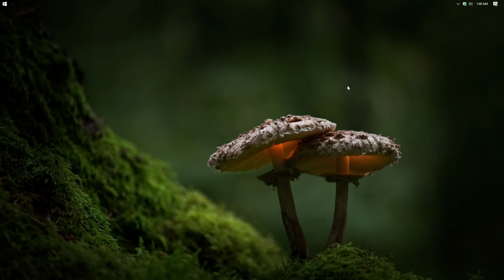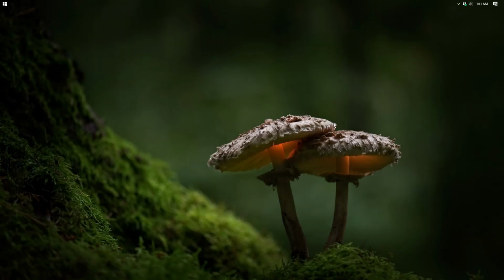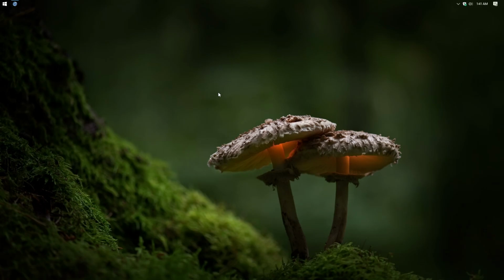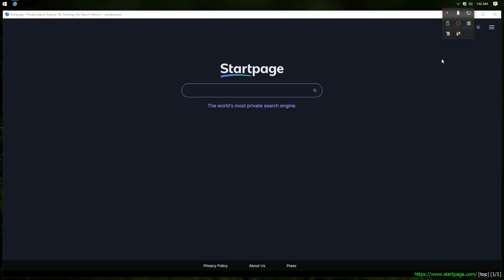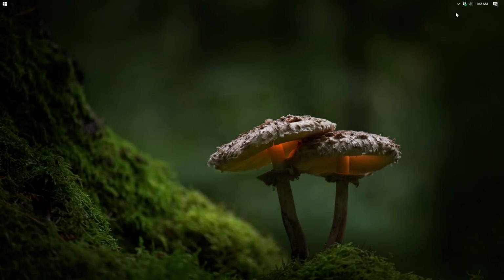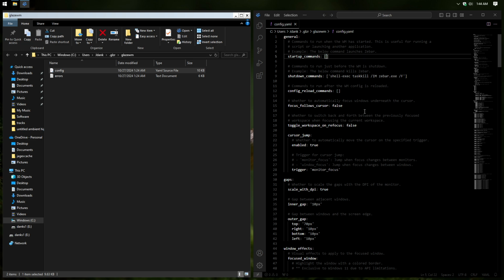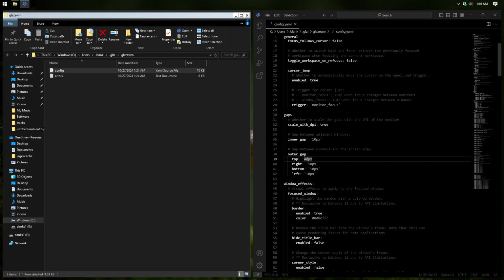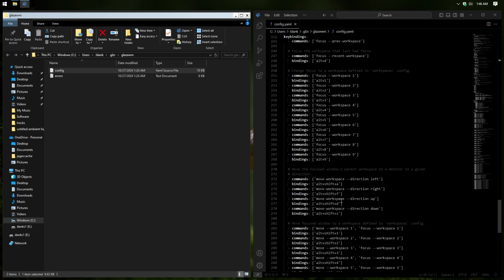glazewm is cool, windows is trash tho